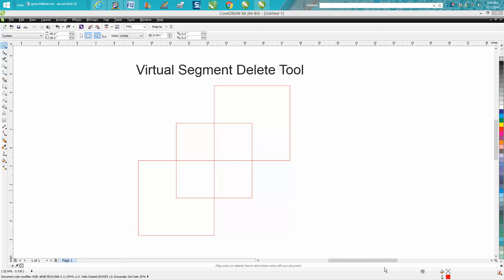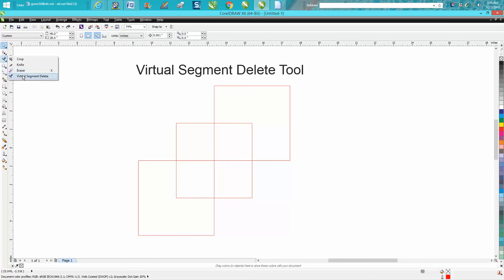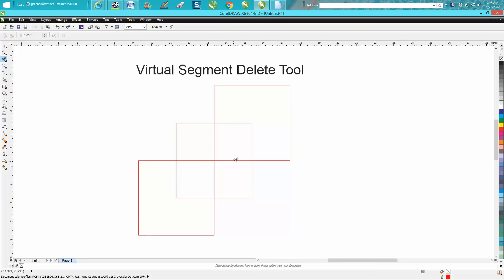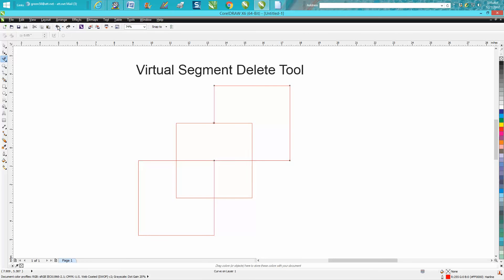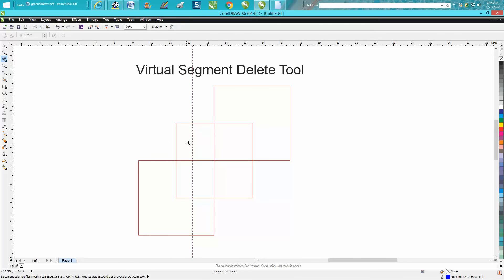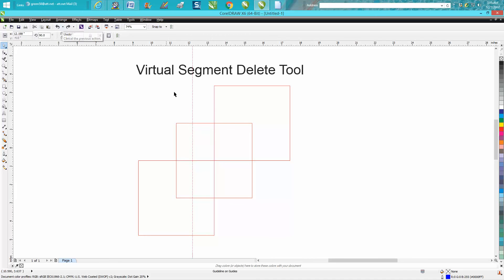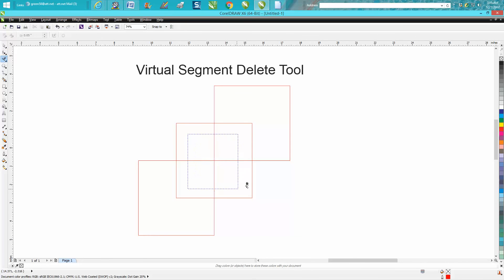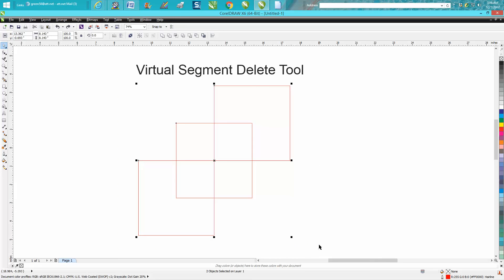Corel Draw Tips & Tricks Virtual Segment Key and what it can do part 3